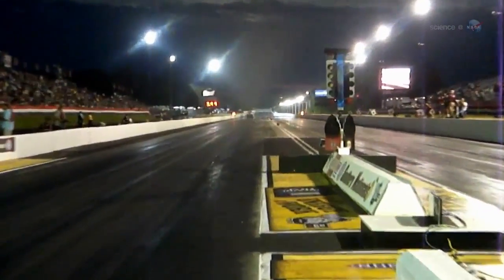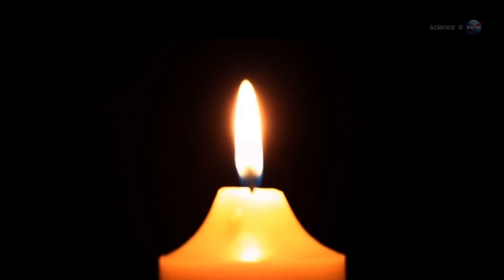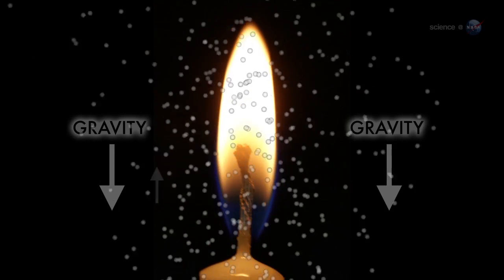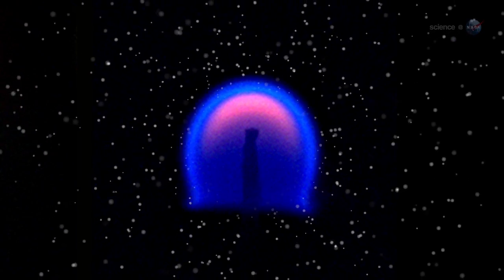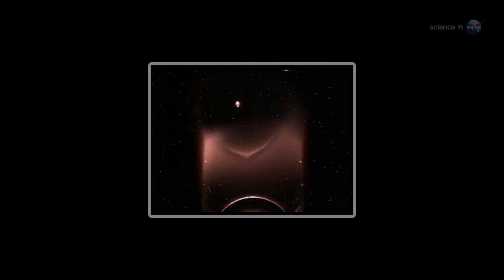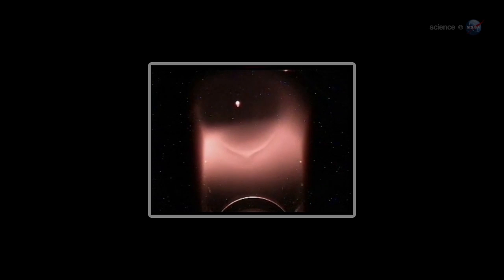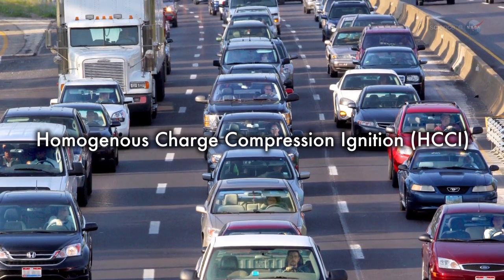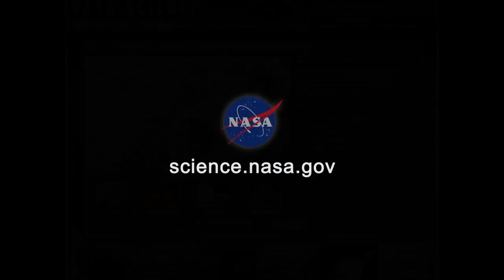ScienceCasts: Strange Flames on the International Space Station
Researchers experimenting with flames onboard the International Space Station have produced a strange, cool-burning form of fire that could help improve the efficiency of auto engines.